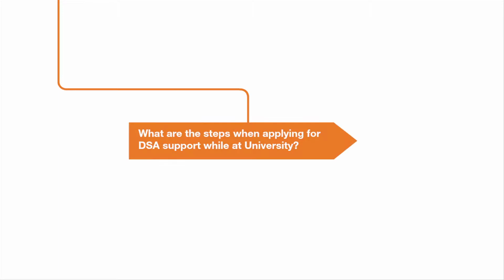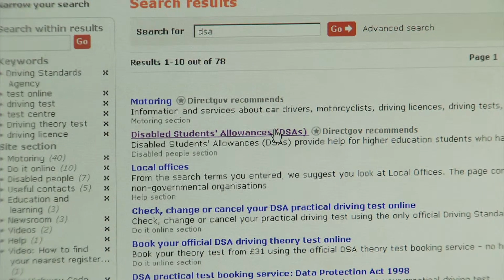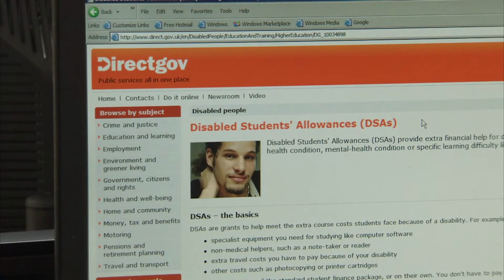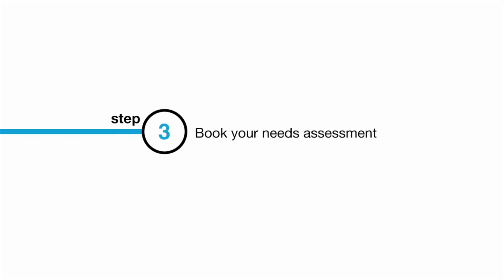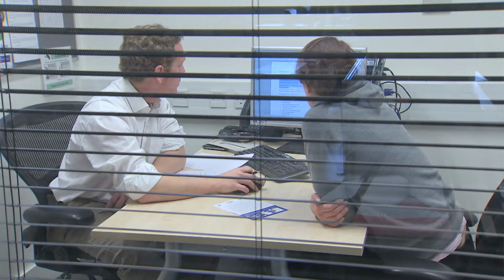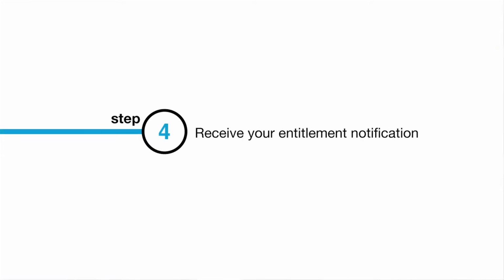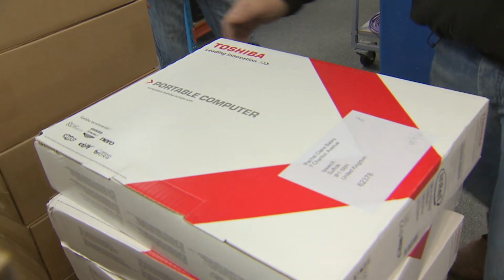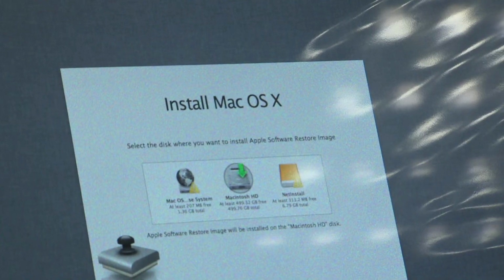4. Post university process